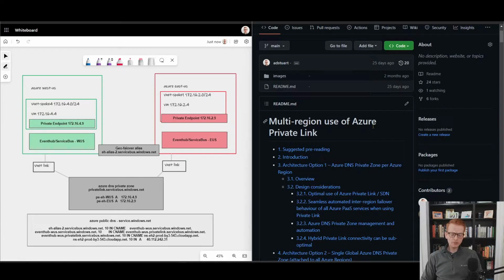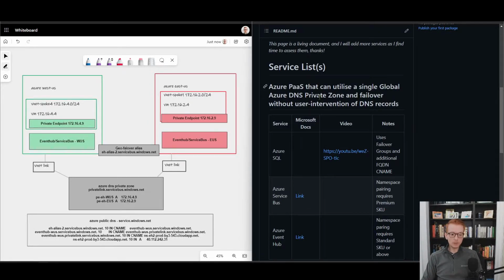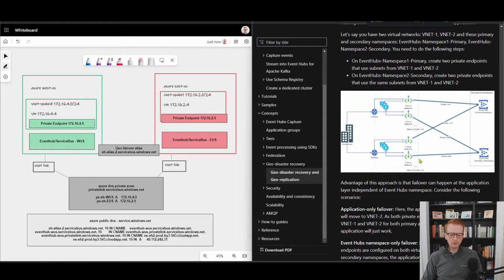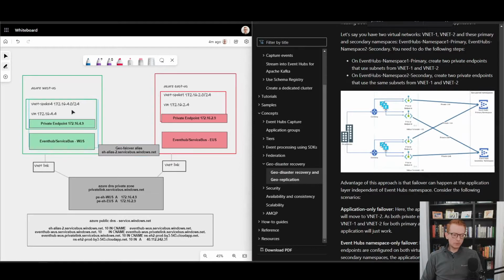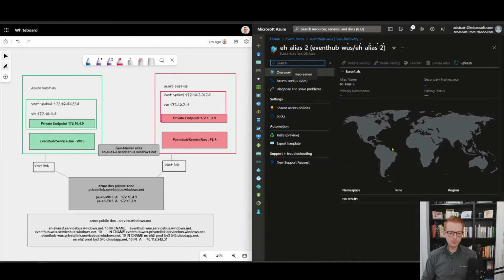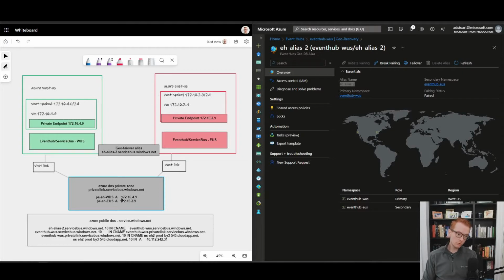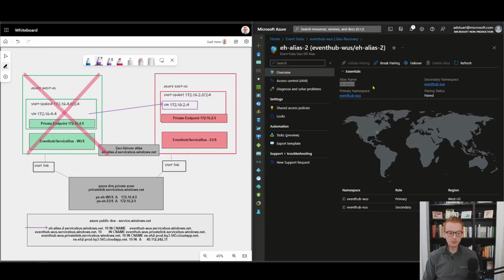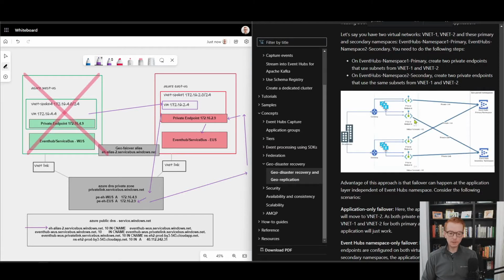Azure Event Hub / Service Bus -Geo-disaster recovery when using Private Endpoints